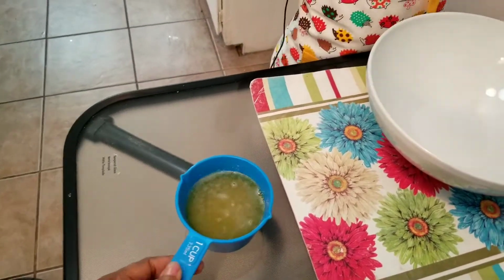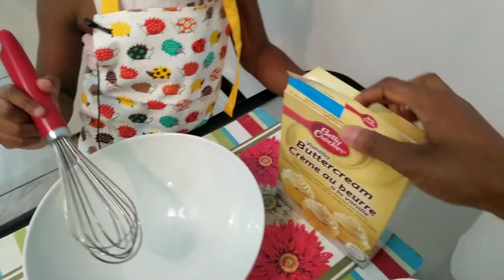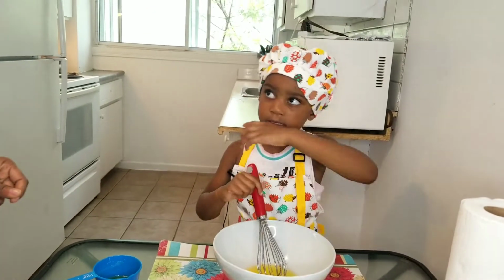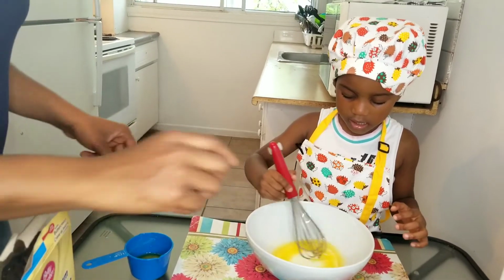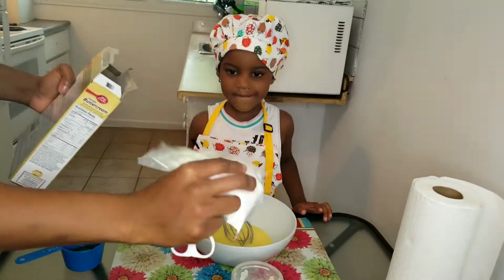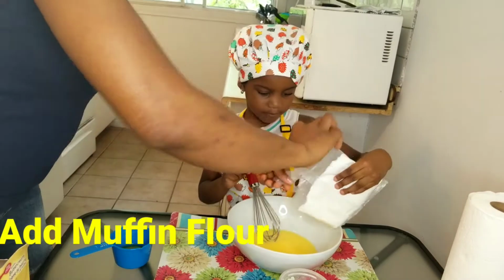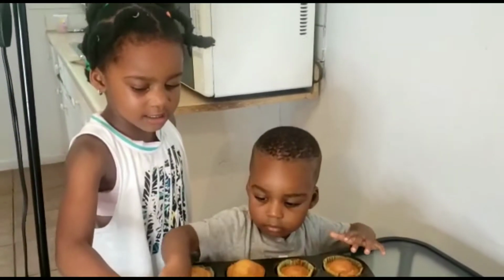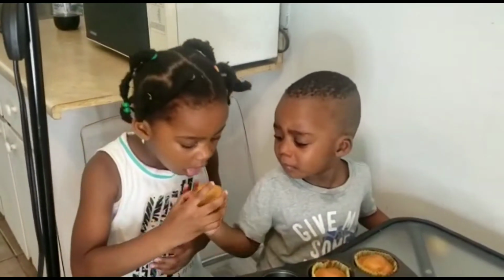How our 4 year old bake Vanilla Cupcakes Muffins Cooking for Kids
Hello Folks, we hope you enjoy this video as   Nicole had fun baking Muffins/Cupcakes🧁🧁.